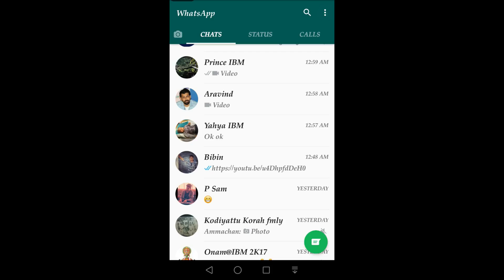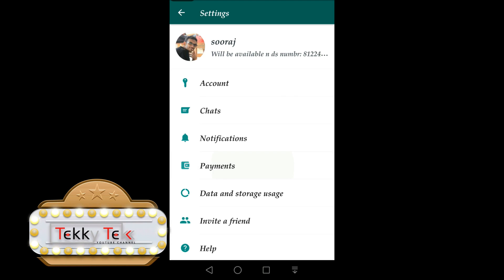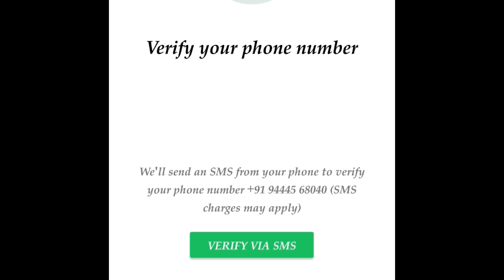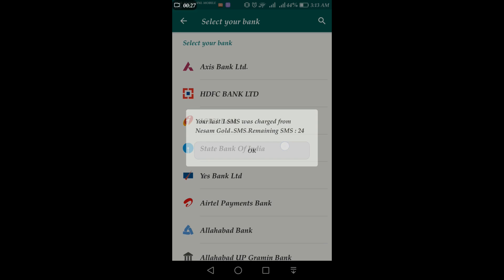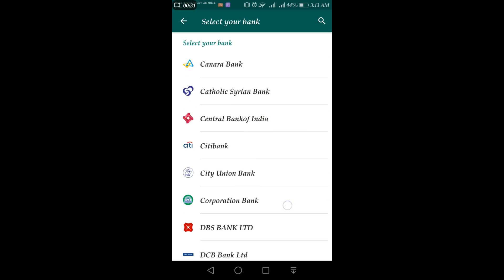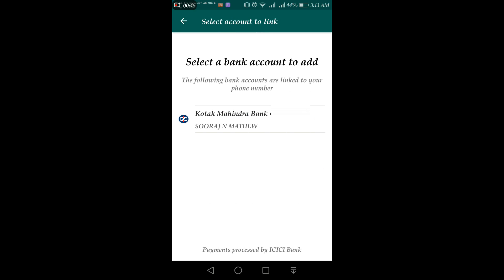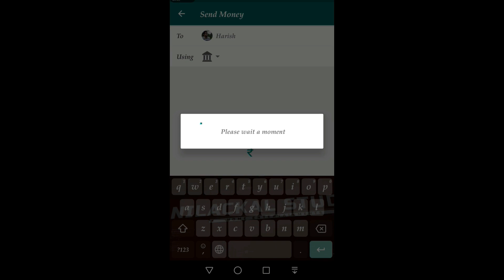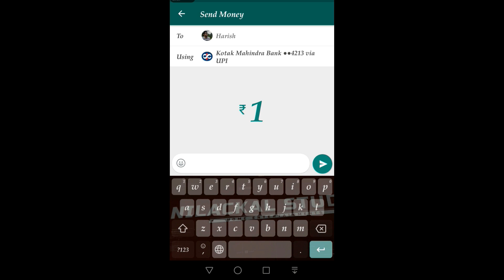പണമിടപാടുകൾക് ഇനി വാട്സാപ്പ് / ടെക്കി ടെക് മലയാളം/വാട്സപ്പ് പേയ്മെന്റ്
പണം അയക്കാൻ ഇനി വാട്സാപ്പ് |എങ്ങനെ പേയ്മെന്റ് ഓപ്ഷൻ യുപിഐ ആയിട്ടു ലിങ്ക് ചെയ്‌യാം. ഈ വീഡിയോ കാണുക.